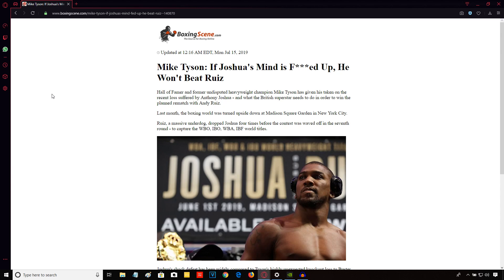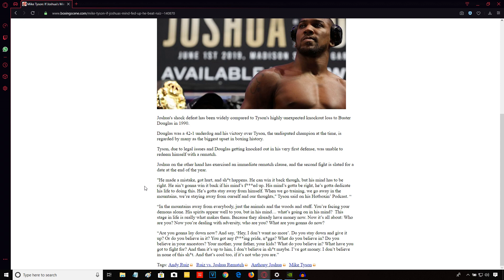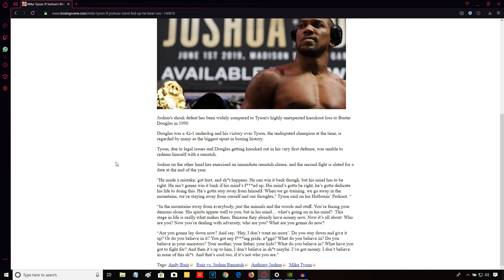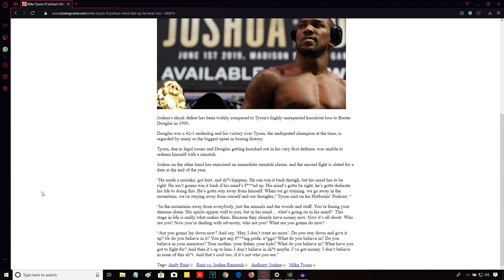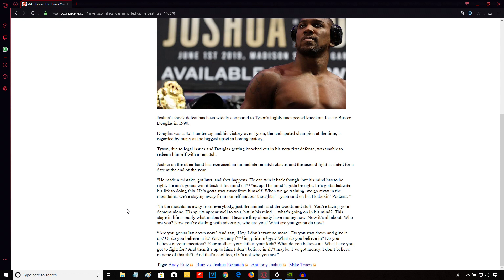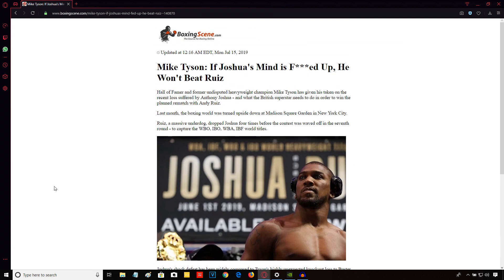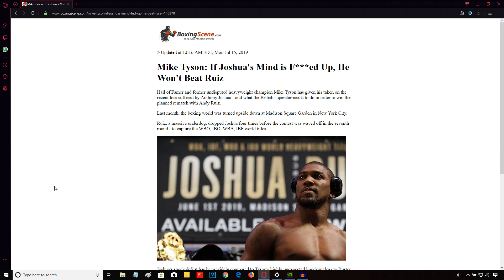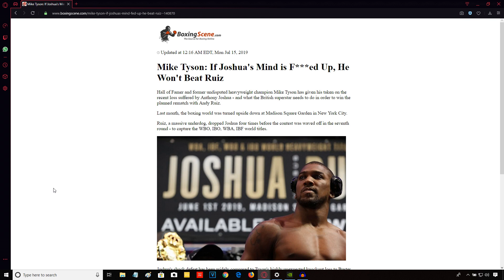MIKE TYSON WARNS ANTHONY JOSHUA ABOUT ANDY RUIZ REMATCH!!!